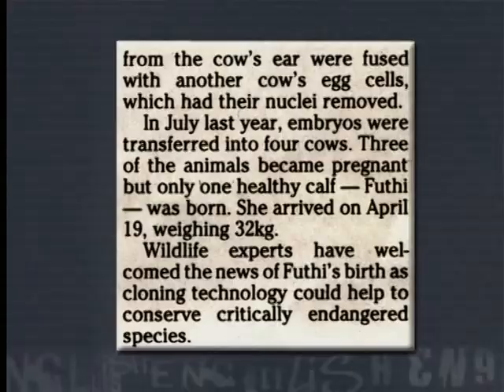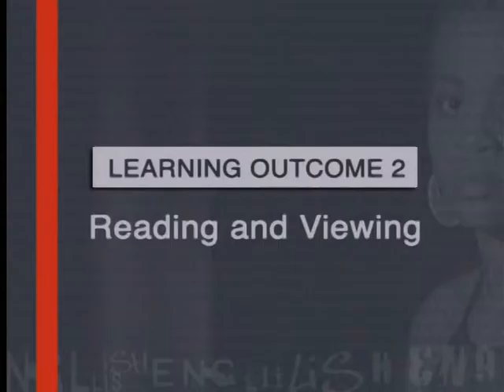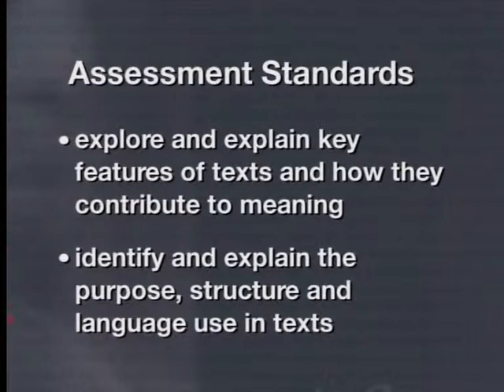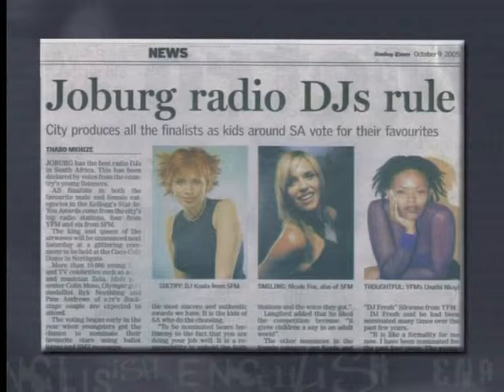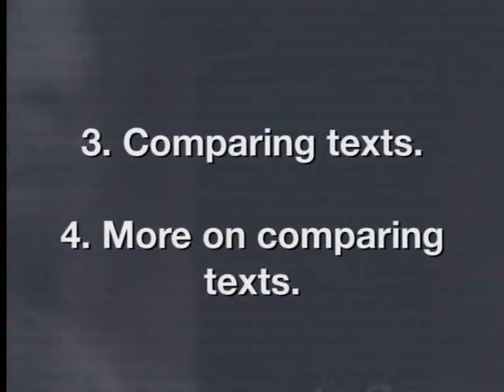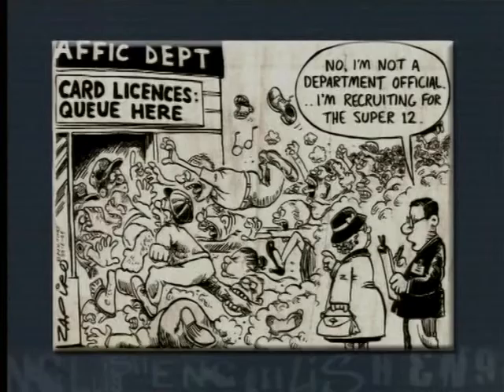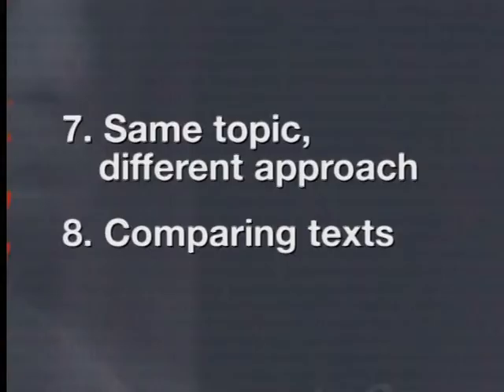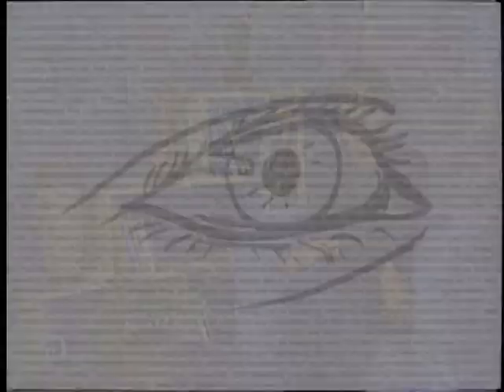Comparing Texts Teacher Guide